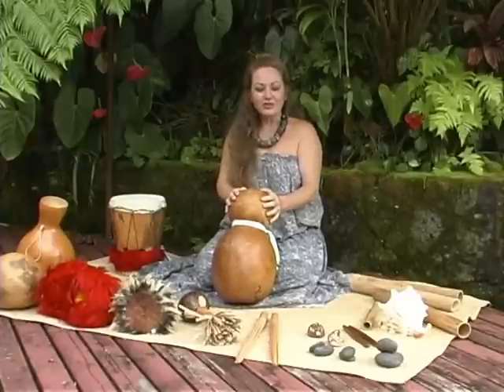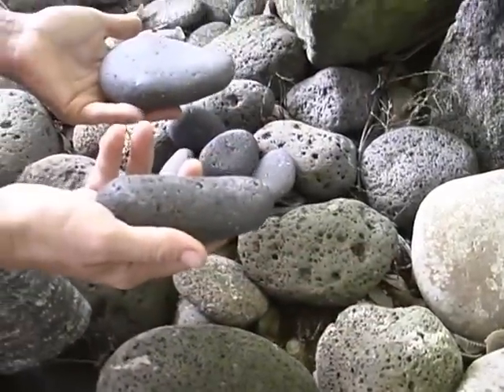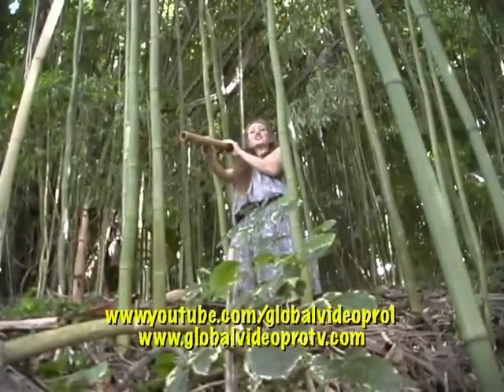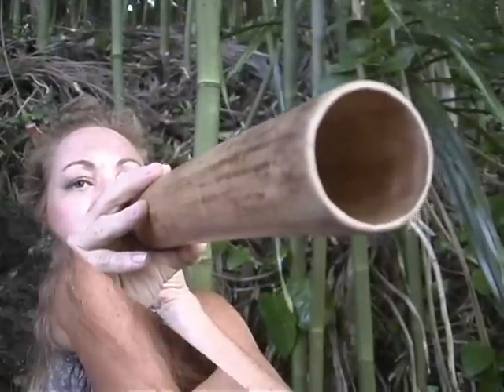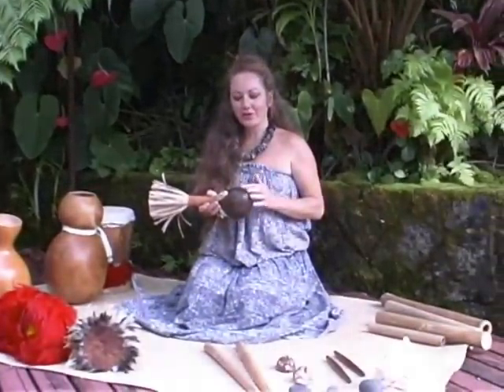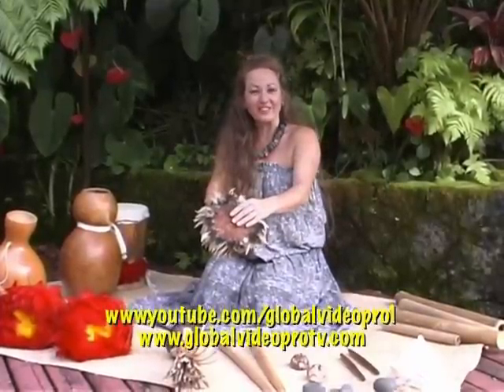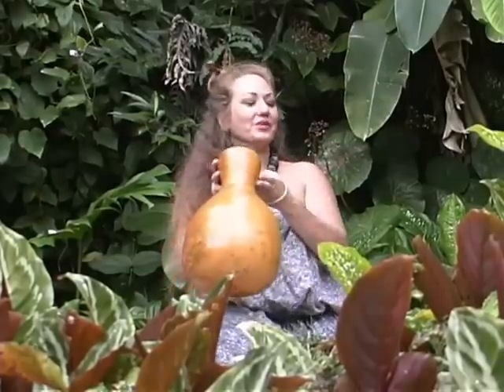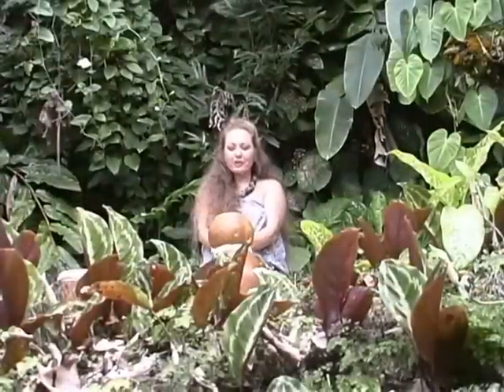H0W TO USE NATURAL HULA IMPLEMENTS IN DANCE. CULTURE. HAWAII USA.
How to use NATURAL Hula implements in dance. Hawaii. Here is a wonderful example of how we can find everyday items to make music and sound effects to be used in Hula..e.g. Beach or river stones, Bamboo, Sticks, Gourds, Drums, shells…etc…Highly educational! Take a look…It's around 10 minutes. Thanks.